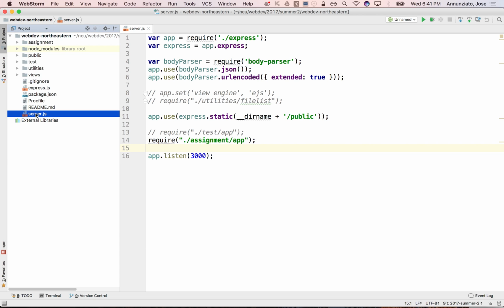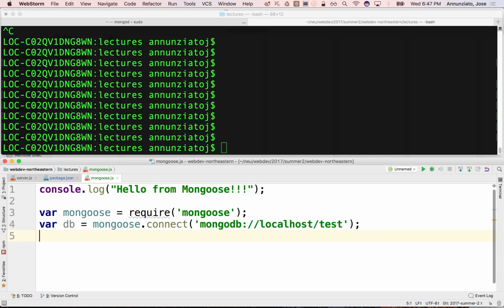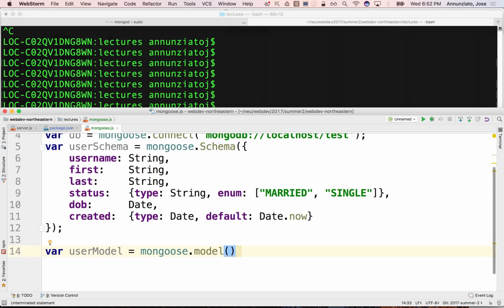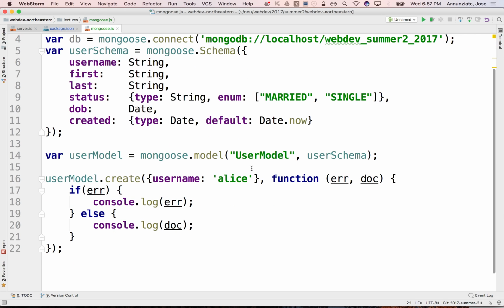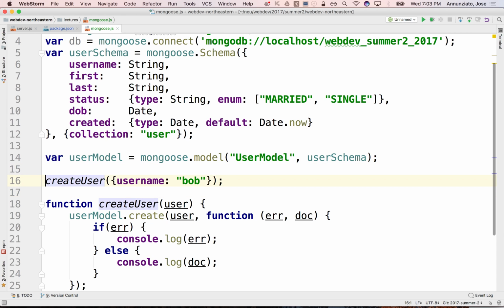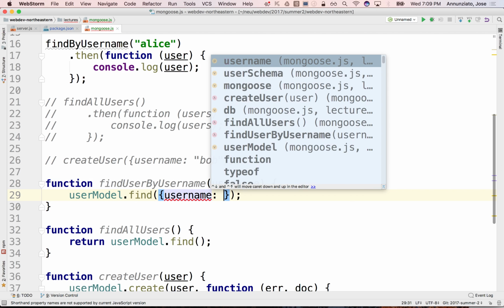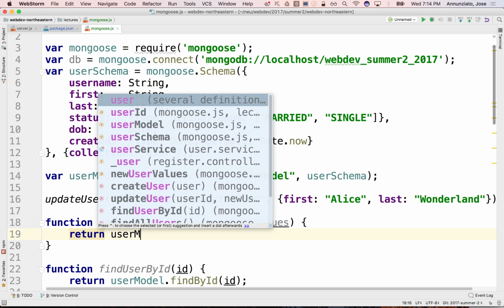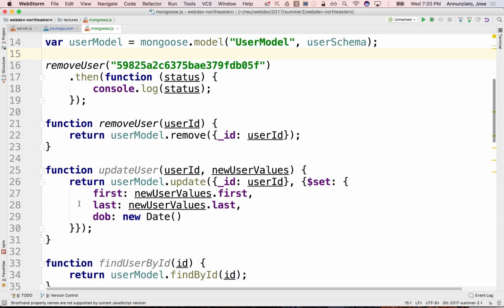5.17 programming sith mongoose webdev summer 2 2017